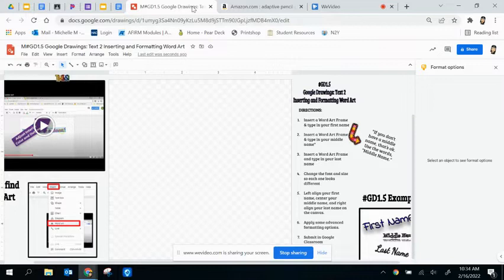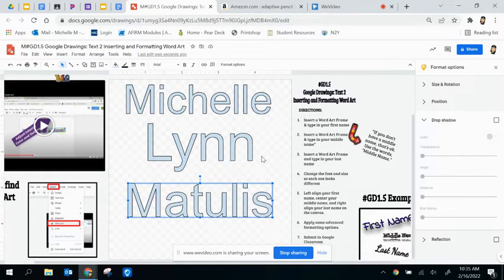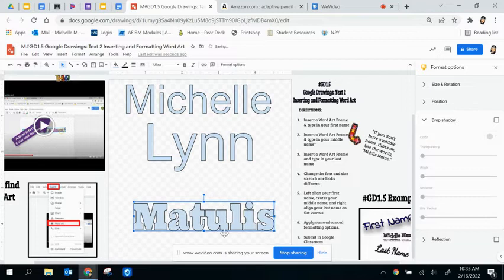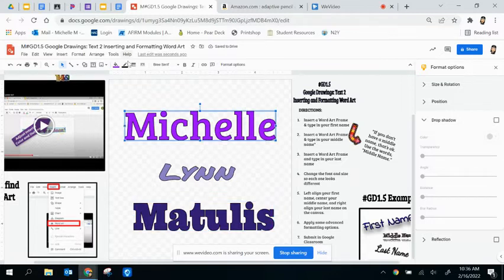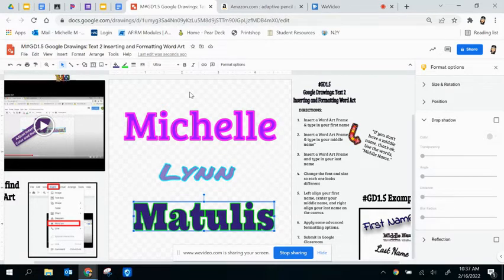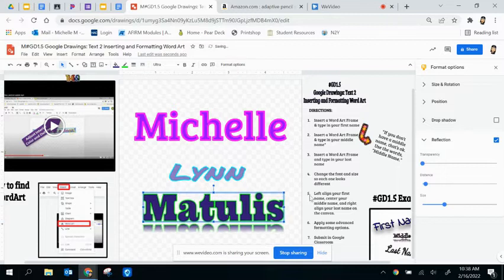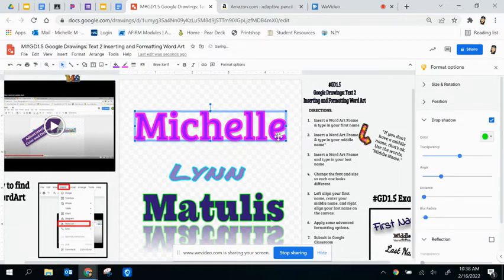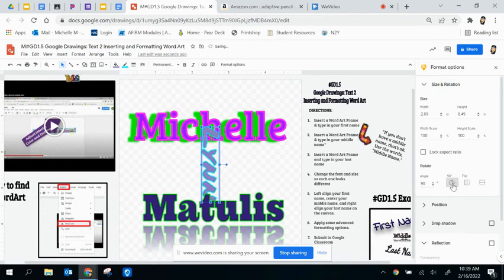M#GD1.5 Google Drawings Text 2 Inserting and Form